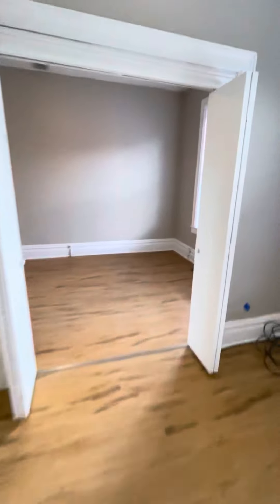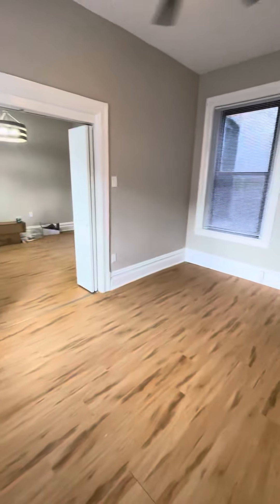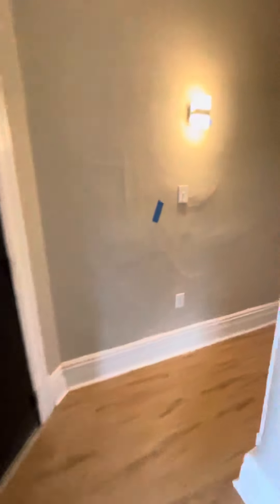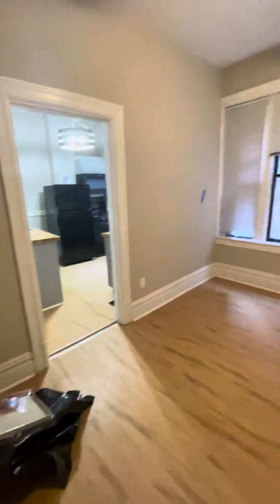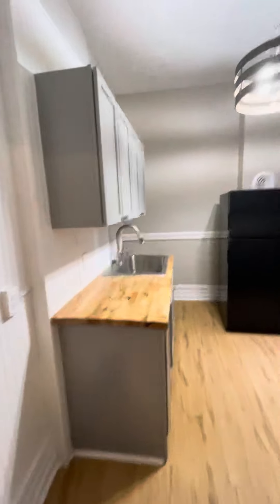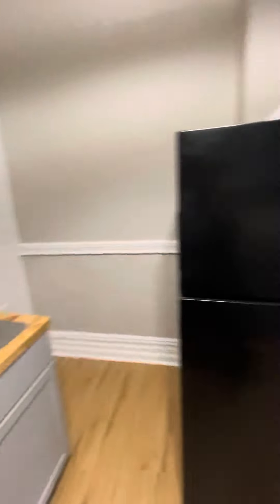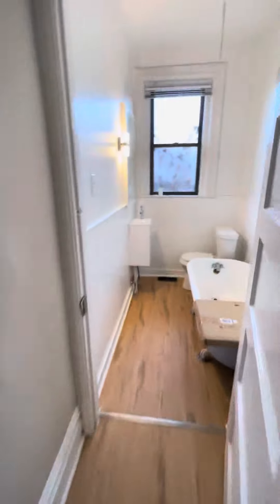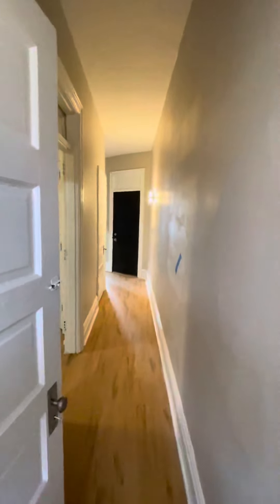249 S Millvale #8- Bloomfield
Newly updated large one bedroom in the heart of Bloomfield! This unit just underwent cosmetic updates. Bathroom features a claw foot tub!

-First floor walk-up
-New Laminate flooring in the hallway, kitchen, and bathroom
-New kitchen appliances
-New butcher block countertops
-New cabinetry throughout kitchen
-New light fixtures throughout
-Minutes to local bars and restaurants in Bloomfield and Lawrenceville!
-Steps from West Penn Hospital
- Shared coin operated laundry in the basement.

$1,350 security deposit plus first months rent due before move in. Dogs and cats allowed with a refundable deposit and monthly pet fee. They must be spayed or neutered.